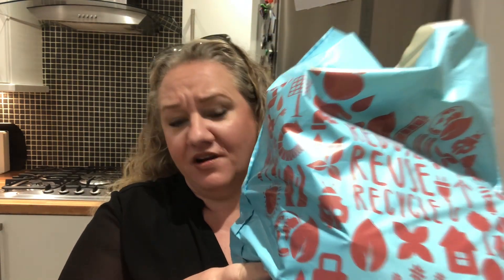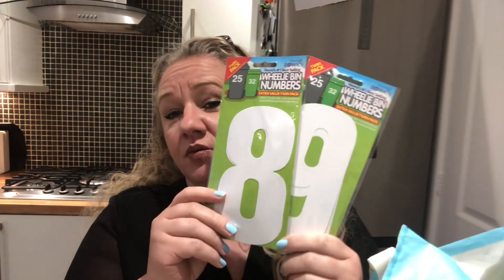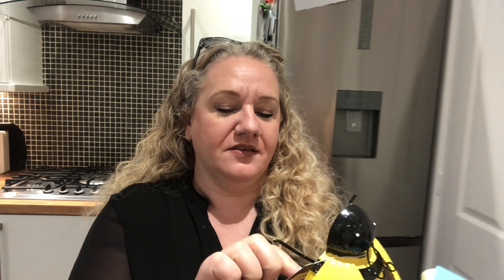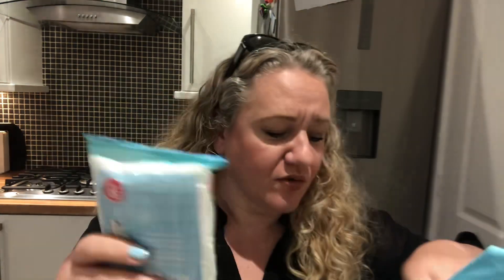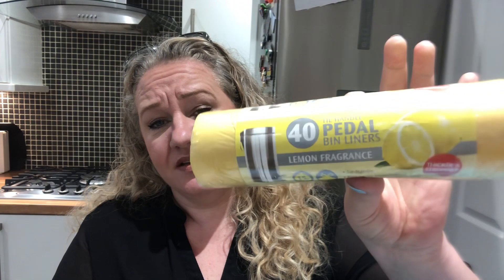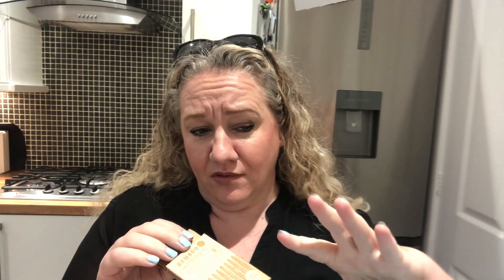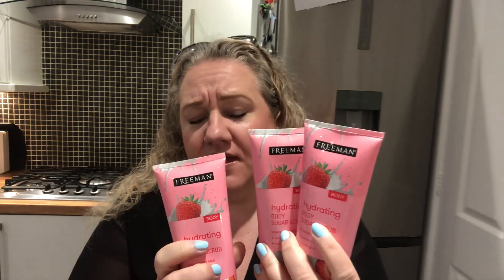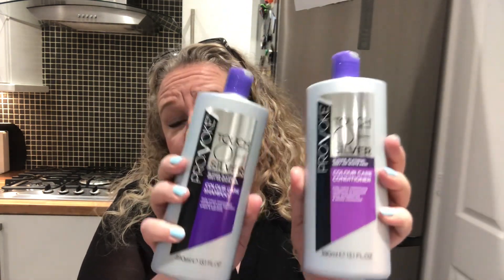Home Bargains Haul June 2022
I haven’t been to home bargains in what feel like the longest time - hope you enjoy

Get £10 off your first box and I get £5 off my next box